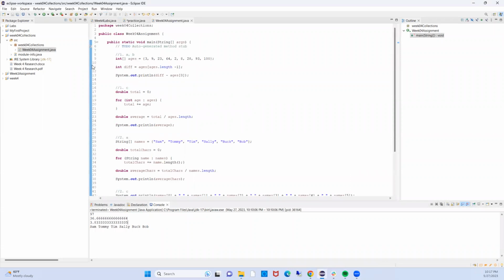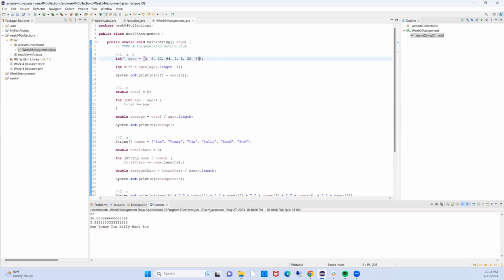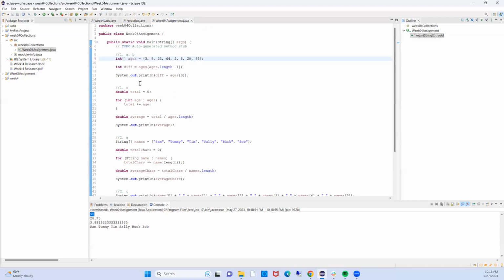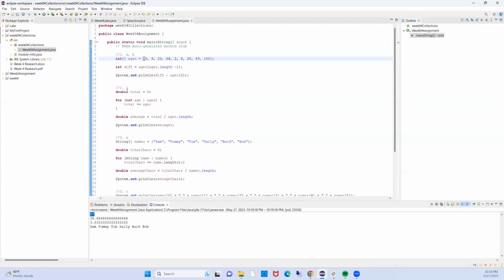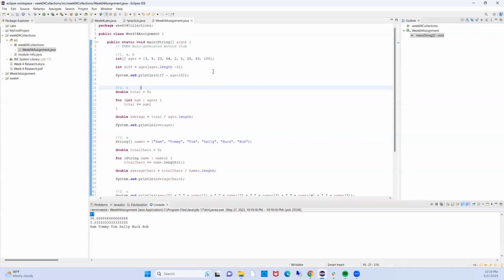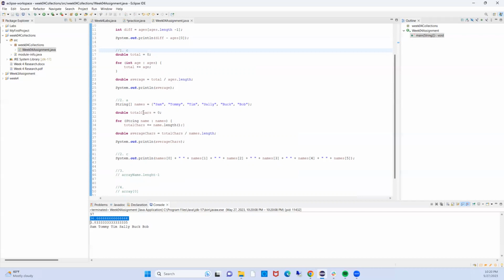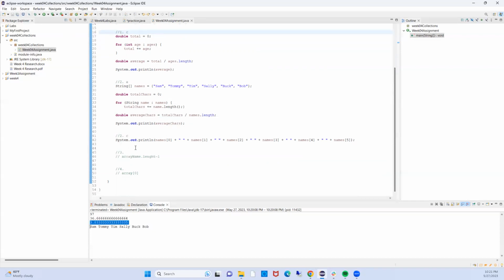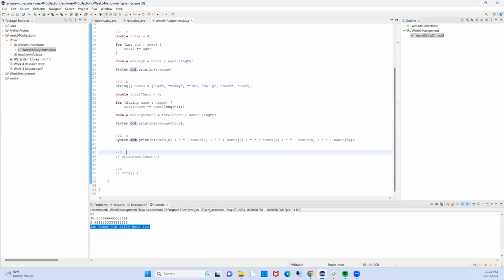Week 4 video